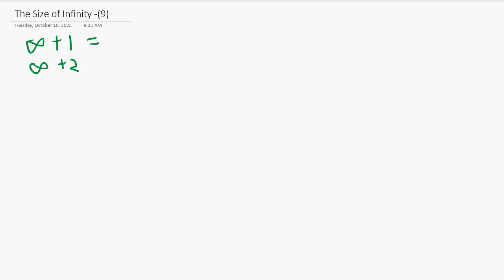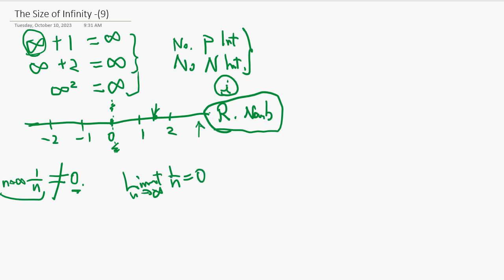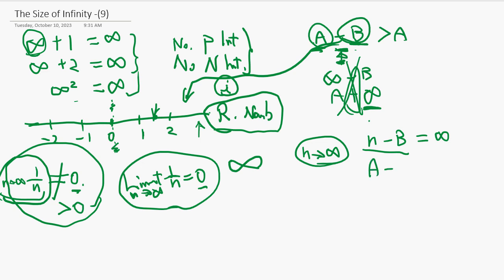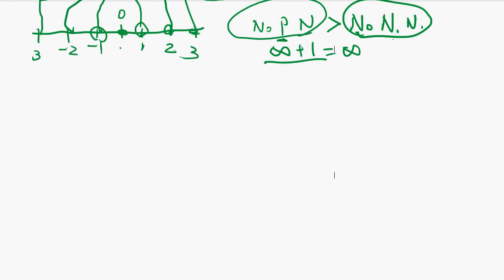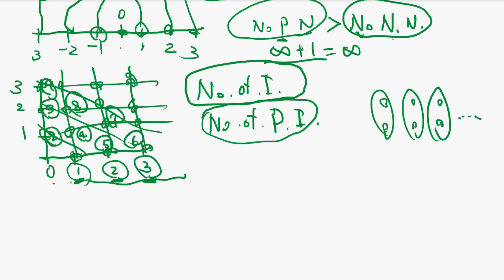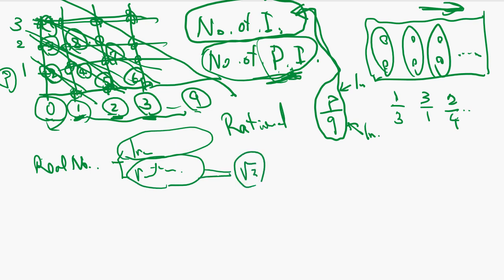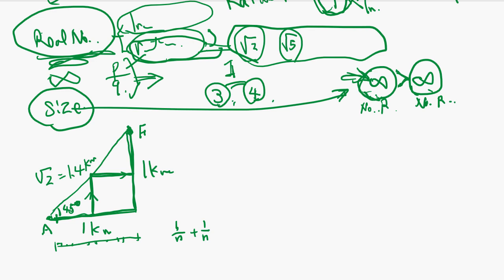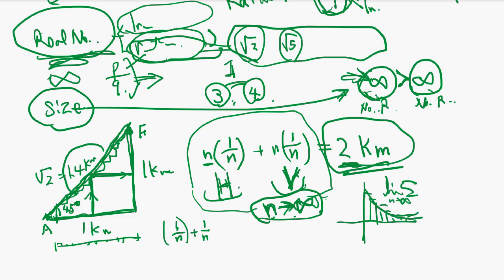Dr. Lee's Math Series, Easy Calculus (9) - The Size of Infinity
Is infinity a real number?  Let's ask stupid questions.